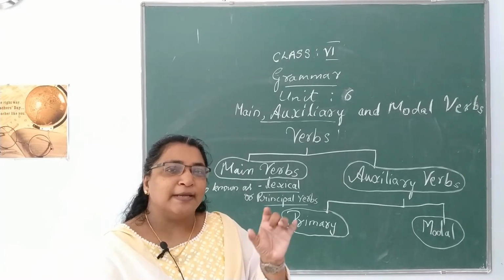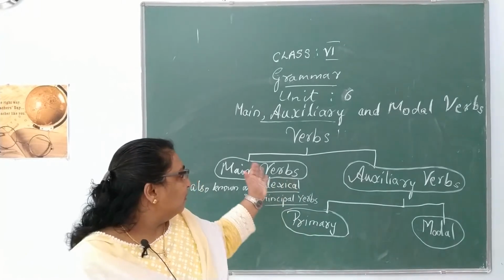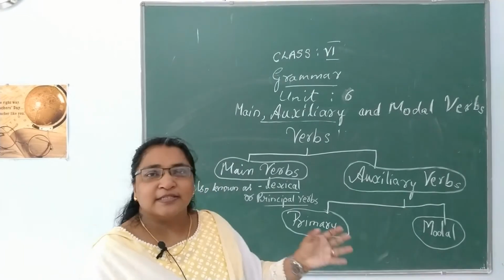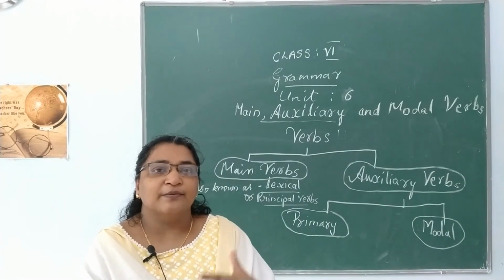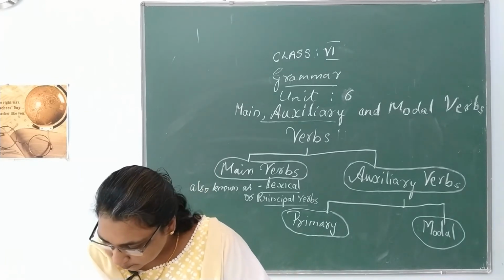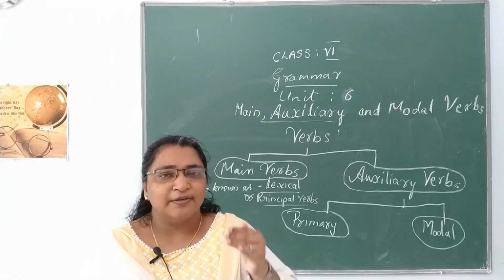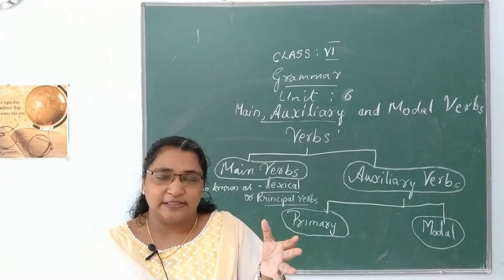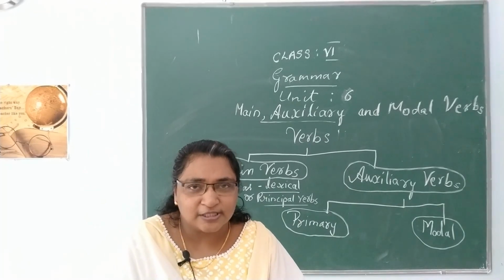Class VI English Grammar Unit 6